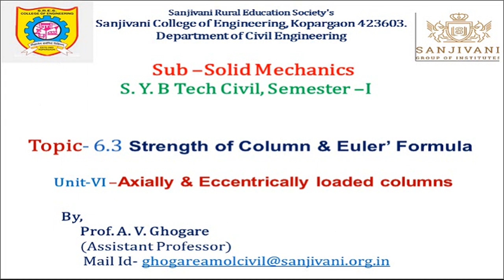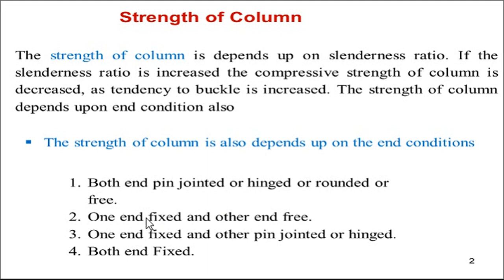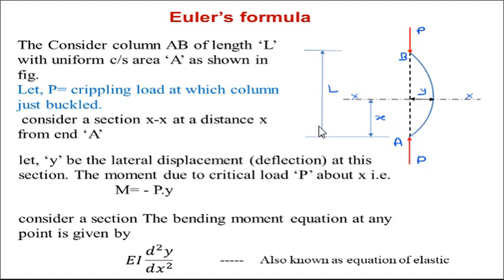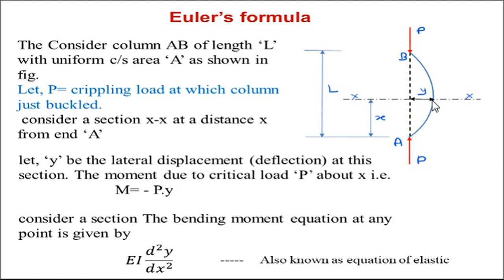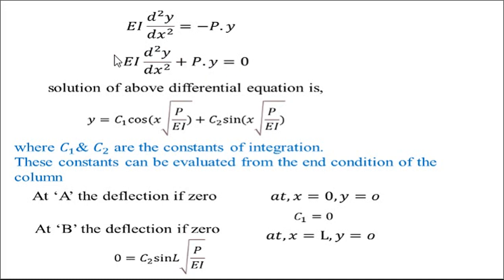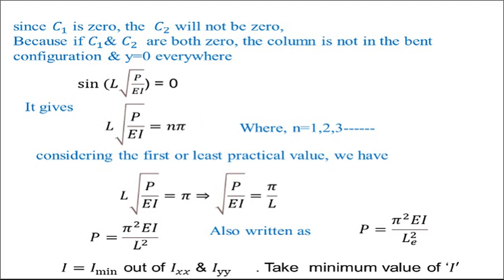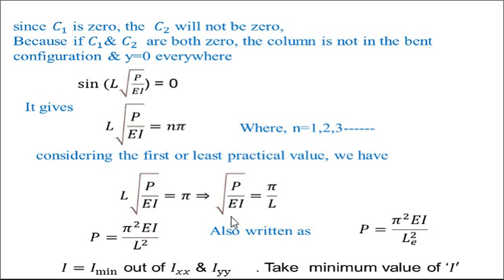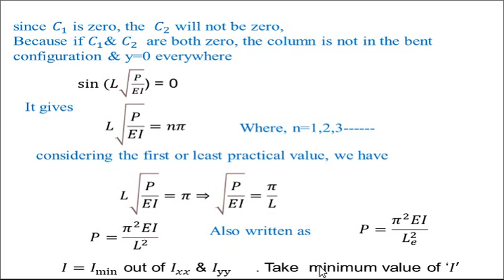6.3 Strength of Column & Euler’ Formula